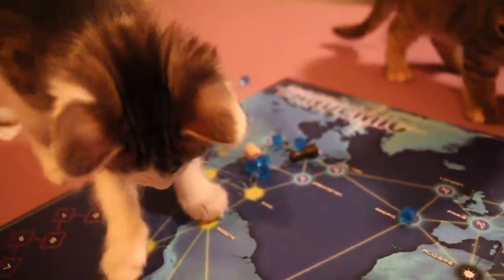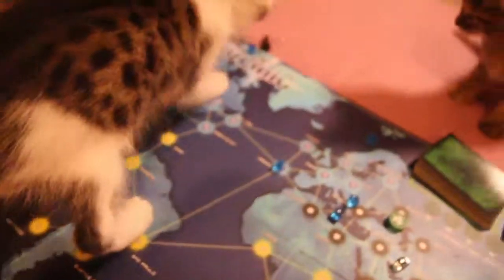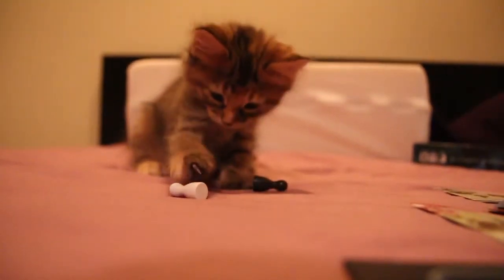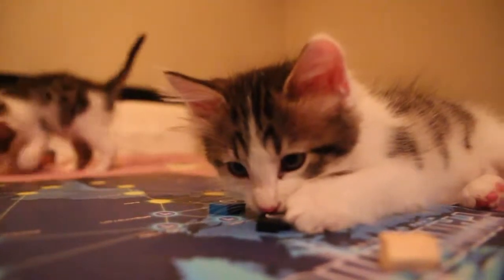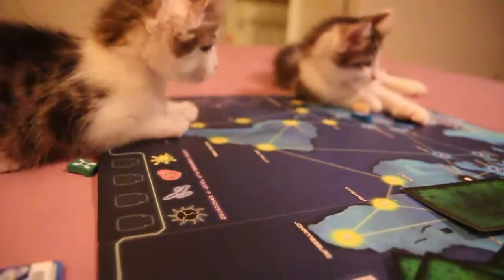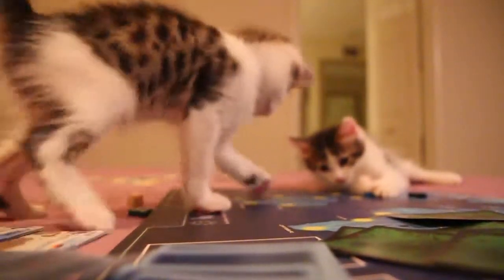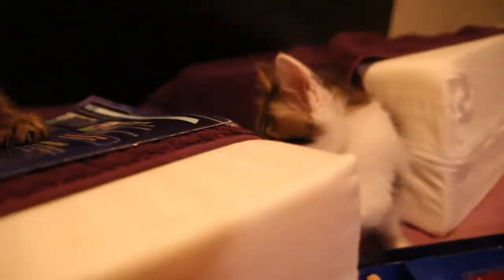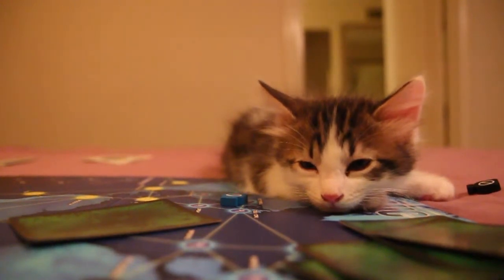Board Gaming with Kittens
The kittens swiped all diseases off the Earth, and everything else for good measure.

Mom cat Bonita and her newborn kittens (Baby Arugula, Baby Kale, Baby Squash, Baby Carrot and Baby Lettuce) were abandoned in a box in front of the shelter. They are in foster care and will be ready for adoption in mid-Dec 2013.